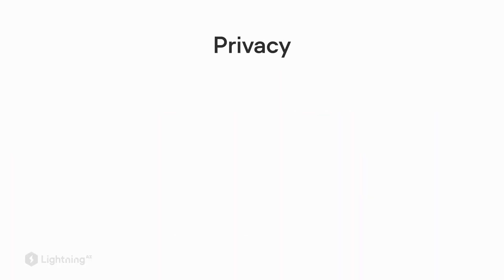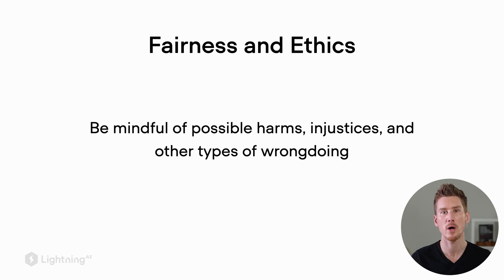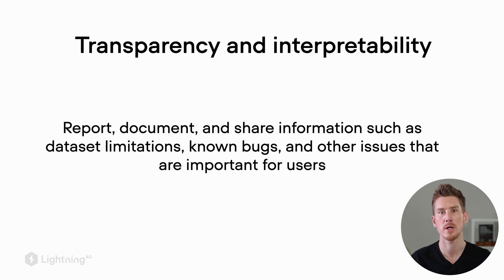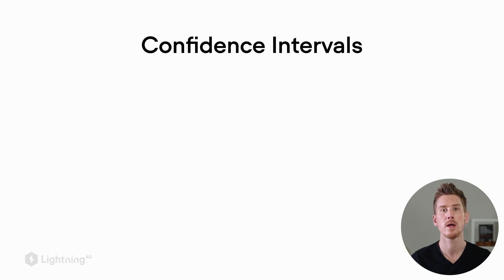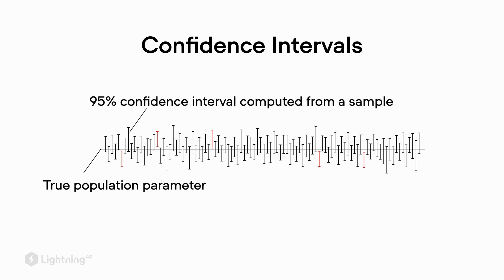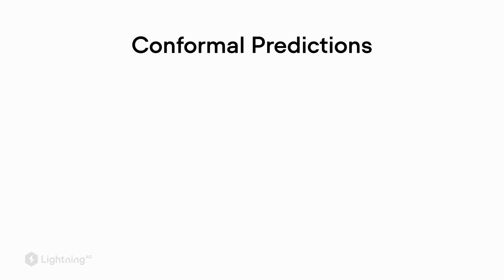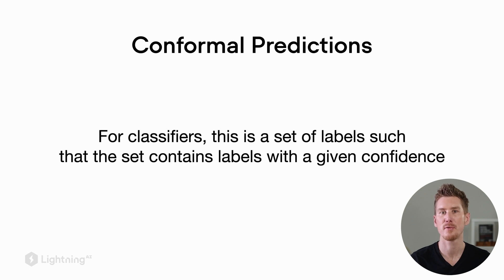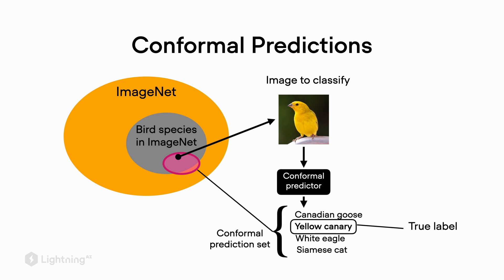Unit 10.1 | Trustworthy and Reliable Machine Learning | Part 1 | Important ML Considerations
Follow along with Unit 10 in a Lightning AI Studio, an online reproducible environment created by Sebastian Raschka, that encompasses all supplementary code discussed in Deep Learning Fundamentals.